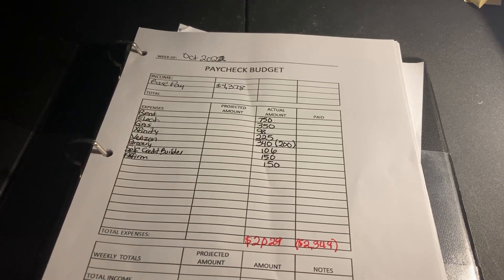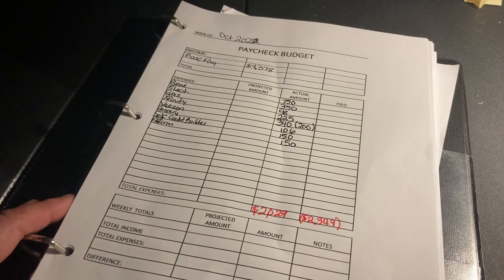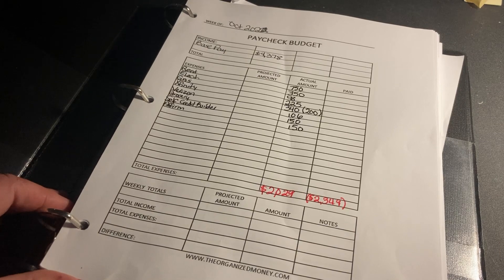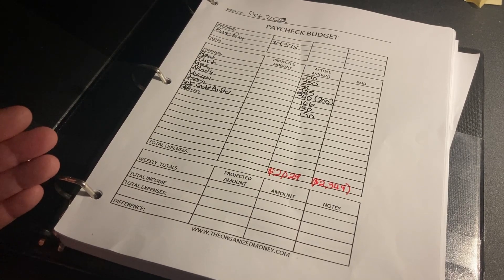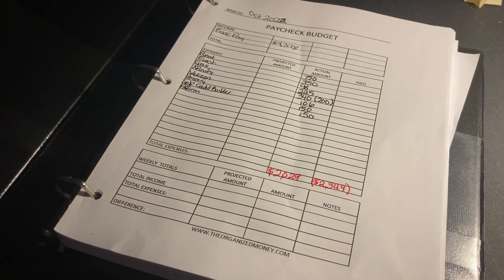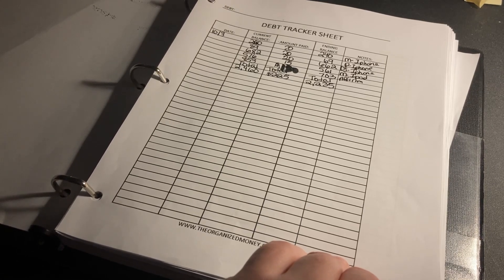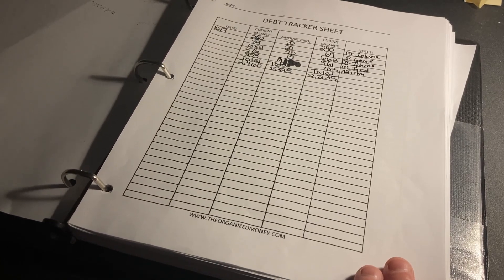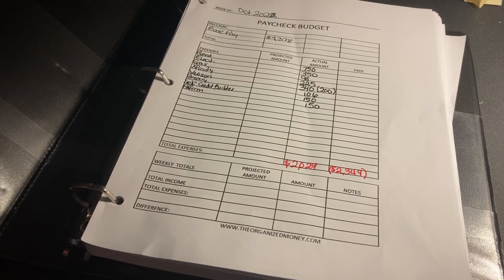Oct 2022 Bill Pay Break Down l Debt Update l Under $2,500!! Goals In Sight